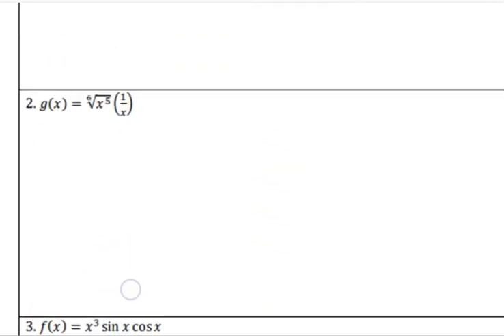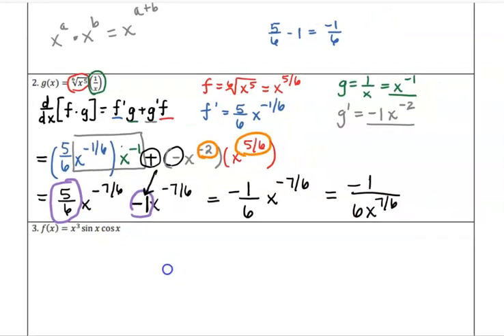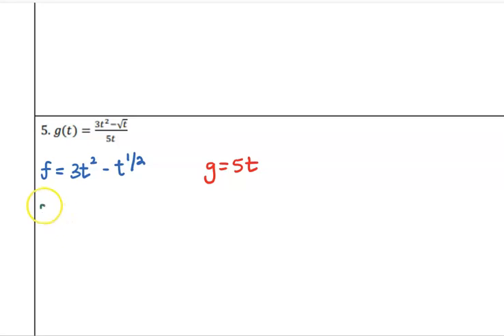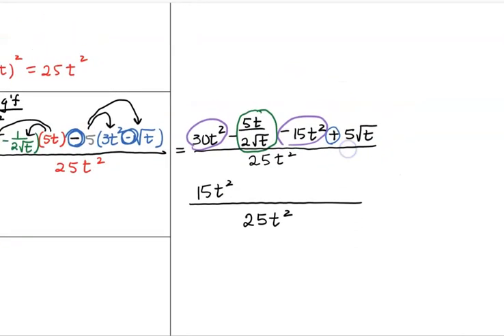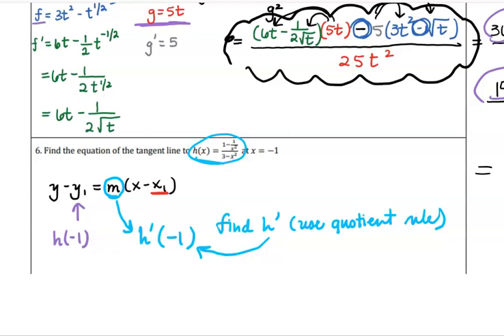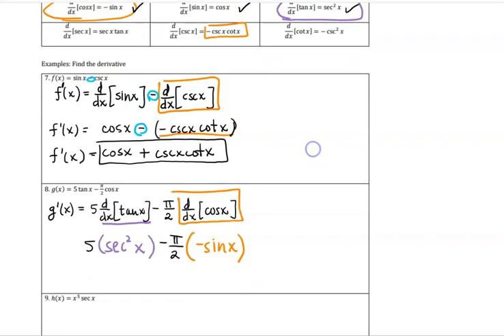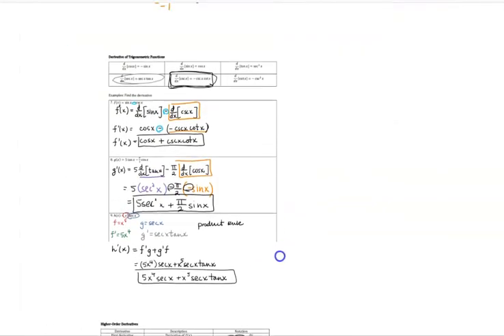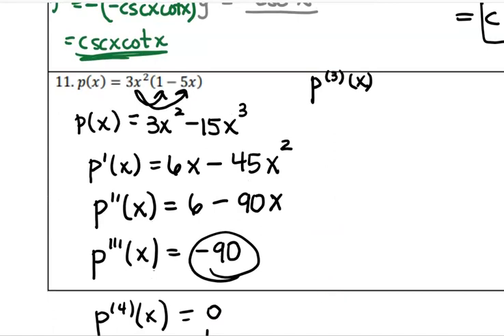Product and Quotient Rule